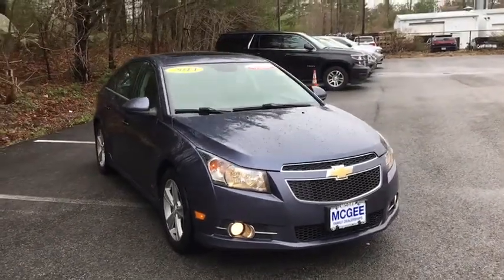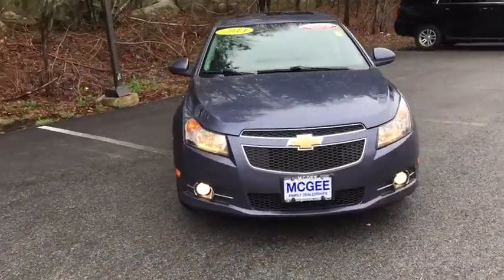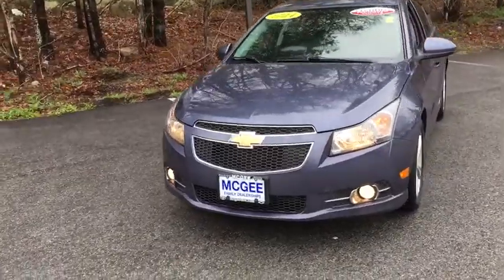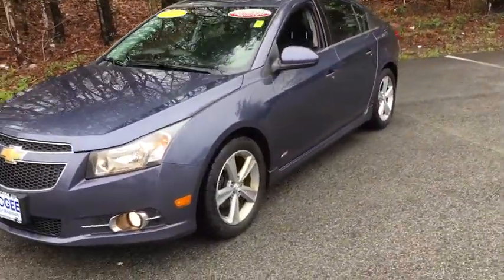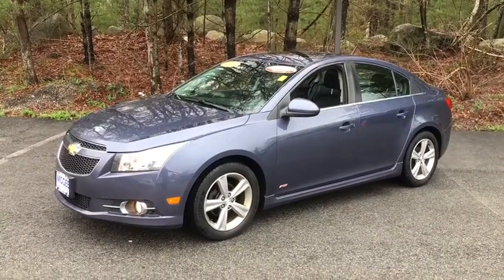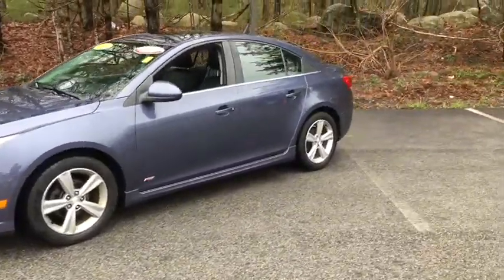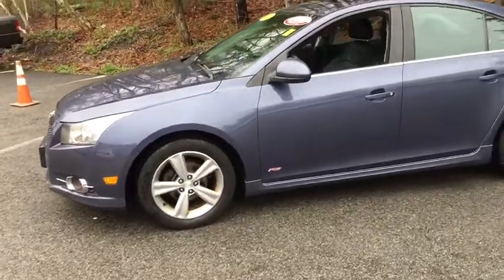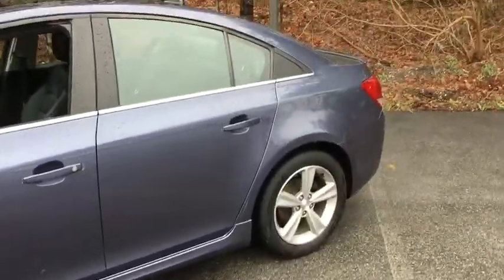2014 Chevrolet Cruze Plymouth, Marshfield, Pembroke, Weymouth, and Brockton, MA IC6920R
Atlantis Blue Metallic Used 2014 Chevrolet Cruze available in Plymouth, Massachusetts at McGee Preowned Superstore. Servicing the Marshfield, Pembroke, Weymouth, and Brockton, MA area.
2014 Chevrolet Cruze 4dr Sdn Man 2LT - Stock#: IC6920R - VIN#: 1G1PF5SB3E7453321

: 2014 Chevrolet Cruze 2LT - McGee 136 Point Certified Inspection. WAS $11,977, EPA 38 MPG Hwy/26 MPG City! $1,600 below Kelley Blue Book! Heated Leather Seats, Nav System, Aluminum Wheels, AUDIO SYSTEM, CHEVROLET MYLINK RADIO WITH NAVIGATION, iPod/MP3 Input SEE MORE! KEY FEATURES INCLUDE: Leather Seats, Heated Driver Seat, Satellite Radio, iPod/MP3 Input, Onboard Communications System, Heated Seats, Heated Leather Seats Keyless Entry, Child Safety Locks, Steering Wheel Controls, Electronic Stability Control, Bucket Seats. OPTION PACKAGES: SUN, SOUND AND SPORT PACKAGE includes (CF5) power sunroof, (UQA) Pioneer premium 9-speaker audio system and (PDZ) RS Package, CHEVROLET MYLINK RADIO WITH NAVIGATION AM/FM stereo with CD player and MP3 playback capability, navigation, 7 diagonal touch-screen display, GPS navigation system and Radio Data System (RDS), ENHANCED SAFETY PACKAGE includes (UD7) Rear Park Assist, (UFG) Rear Cross-Traffic Alert and (UFT) Side Blind Zone Alert, RS PACKAGE includes rocker moldings, unique front and rear fascias, (T43) rear spoiler and uplevel jeweled instrument panel cluster with chrome trim rings (uplevel cluster is standard on LTZ) (Also includes (T3U) front fog lamps with chrome trim. 2LT/DIESEL DRIVER CONVENIENCE PACKAGE includes (D6I) driver and front passenger illuminated vanity mirrors, (DD8) auto-dimming inside rearview mirror, (UVC) Rear Vision Camera and (DWE) outside heated, power-adjustable mirrors, ENGINE, ECOTEC TURBO 1.4L VARIABLE VALVE TIMING DOHC 4-CYLINDER SEQUENTIAL MFI (138 hp [103 kW] @ 4900 rpm, 148 lb-ft of torque [199.8 N-m] @ 1850 rpm), TRANSMISSION, 6-SPEED MANUAL WITH OVERDRIVE. Clean Autocheck Report! Autocheck 1 Owner. AFFORDABLE: Was $11,977. WHY BUY FROM US: Here at McGee Pre-Owned Superstore Please confirm the accuracy of the included equipment by calling us prior to purchase. Tax, title, registration and Doc fee Extra.